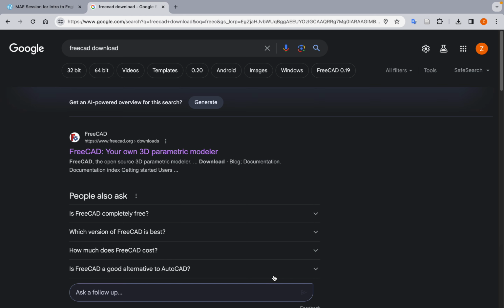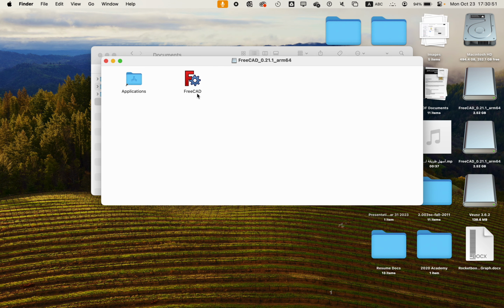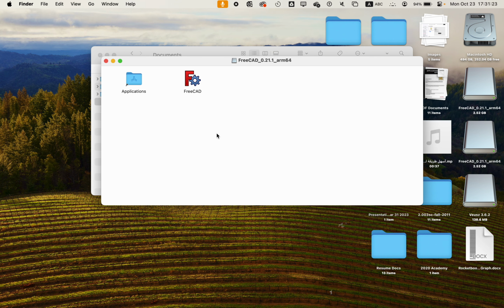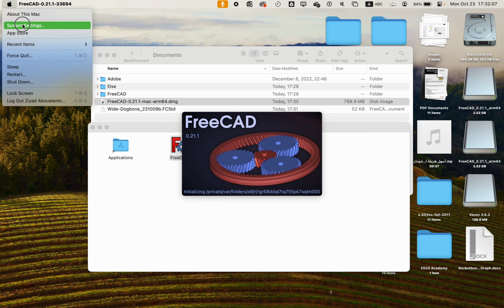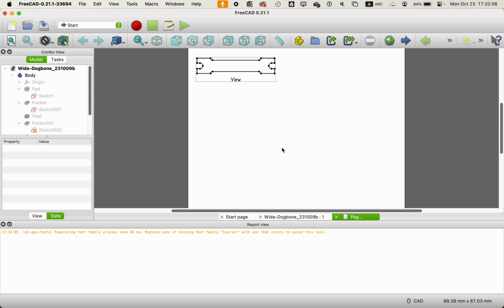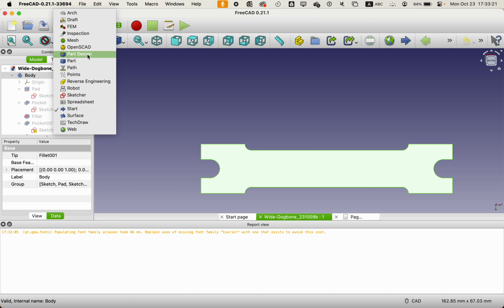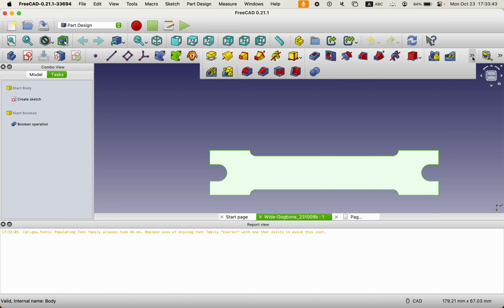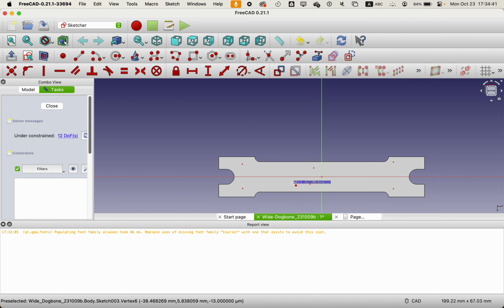How to Install FreeCAD on a Mac and Add a Sketch to an Existing Part Design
Special thanks to Ziyad Abouelenin for allowing us to use his Mac for this video.